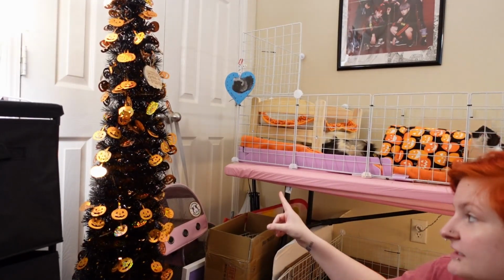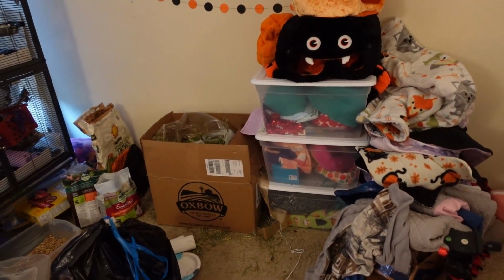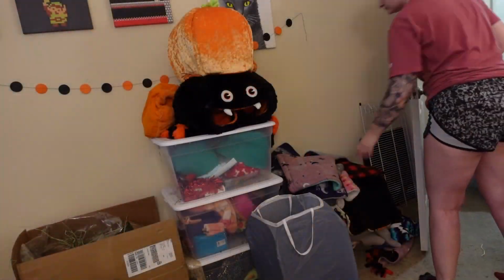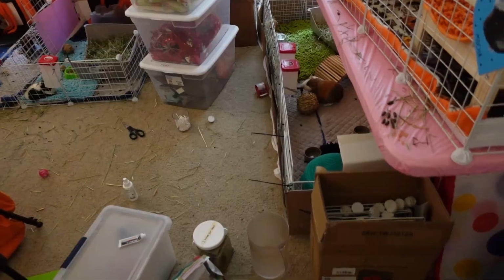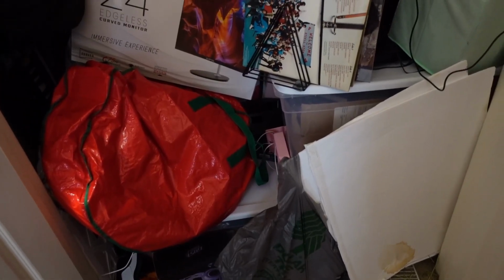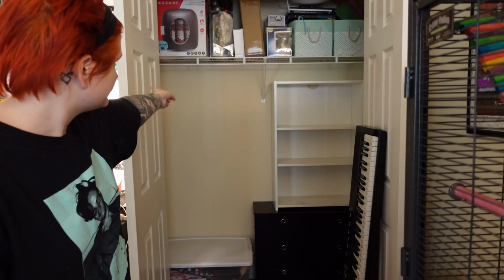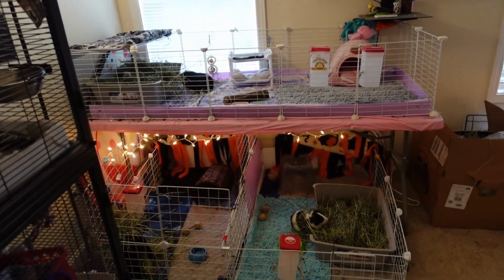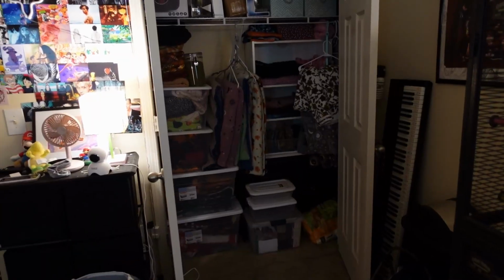RE-ORGANZING/ARRANGING MY PET ROOM🐾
❤︎ETSY SHOP❤︎